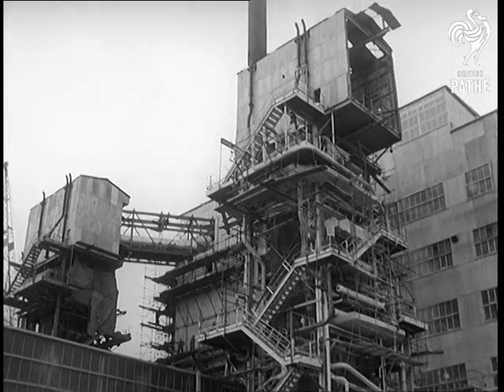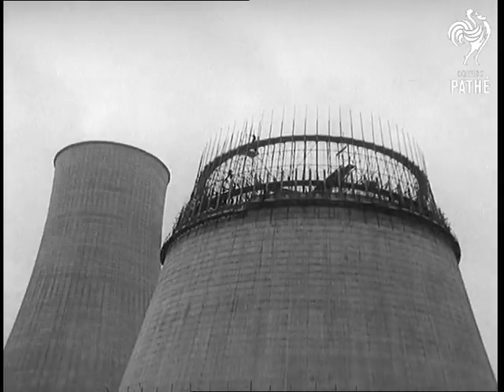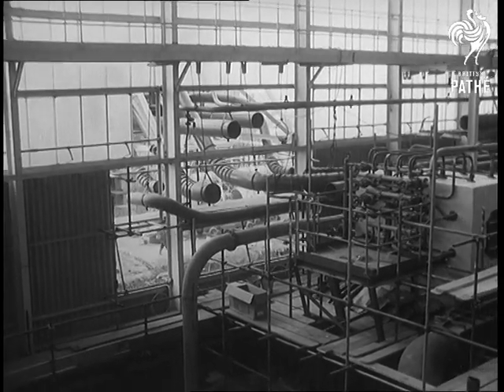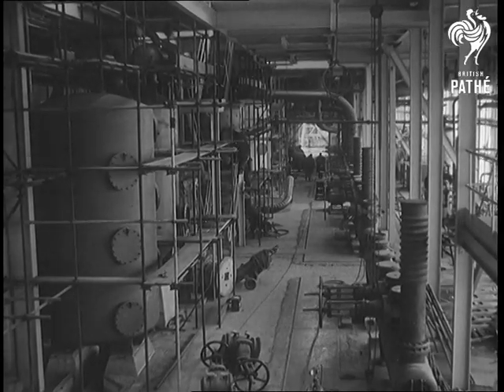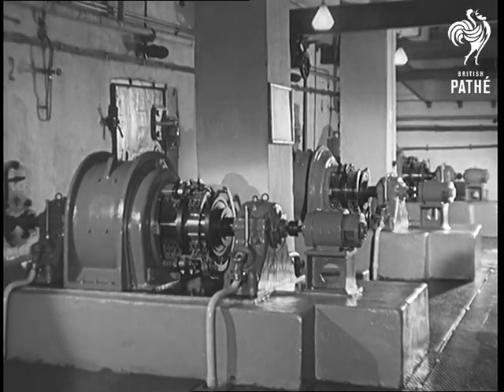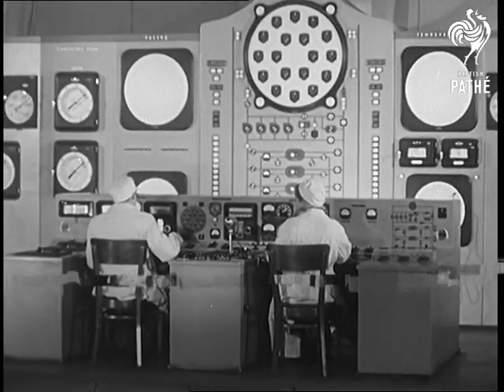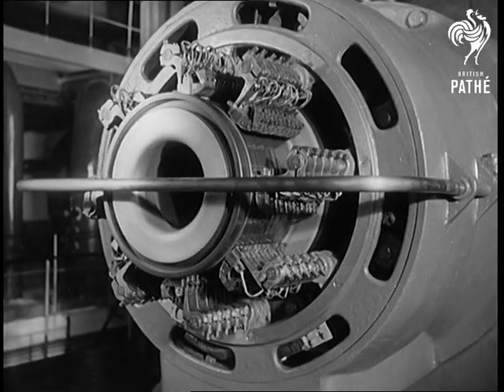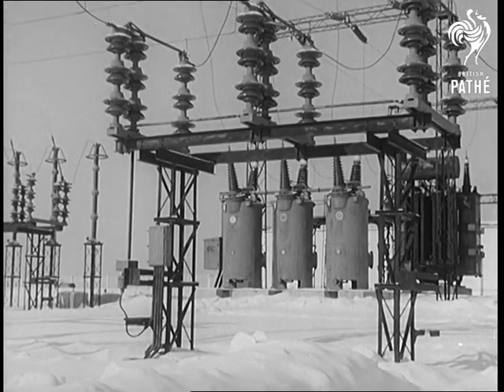Atoms For Power (1955)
Calder Hall, Cumberland & Unknown location, Russia (Soviet Union, USSR).

GV. Exterior, Calder Hall Atomic Power Station. GV. Reactor No 2. GV. Work in progress on plant. SV. Pan up the reactor. GV. Cooling tower, & SCU. GV. Interior showing pipes entering building. GV. Interior of building. SV. Turbine being erected.

GV. Exterior, Russian atomic power station. CU. Sign in Russian (Soviet Academy of Science - Atomic Power Station). GV. Central hall with reactor in floor. SCU. Reactor with leads coming from it. SV. Masses of gear with man walking up and down inspecting it - looks extremely complicated. GV. Steam turbines, & SV. SV. Pan to SCU. Control panel - two people on it. SV. Generator, & CU. GV. Exterior, power station. SCU. Transformers. GV. Pylon carrying wires for distribution of electricity.

(Dupe Neg.) (Orig. "B")
 FILM ID:551.04